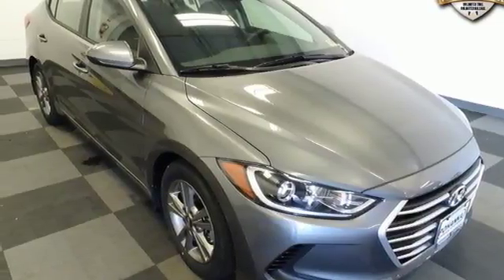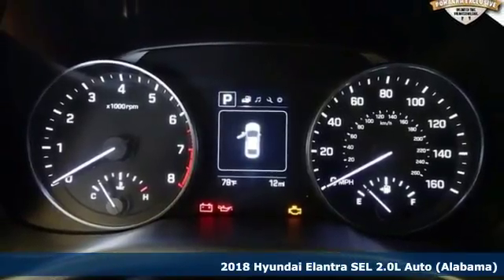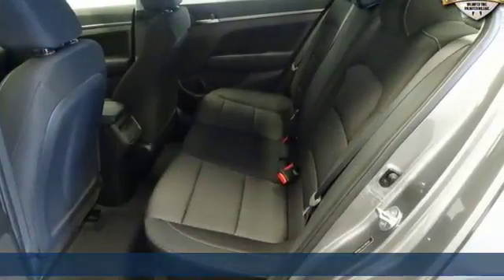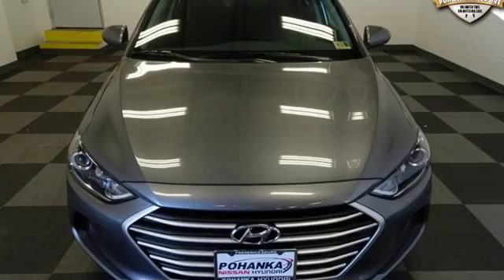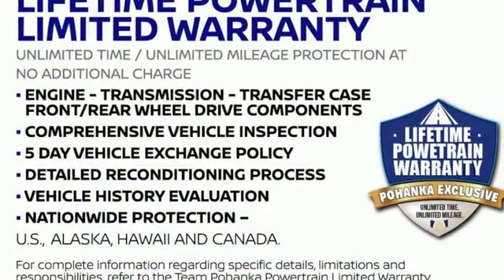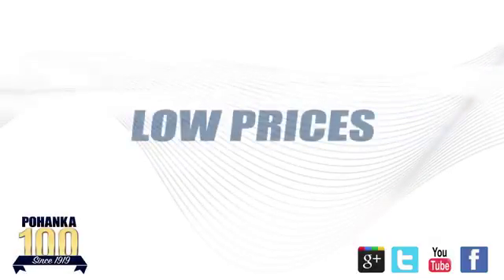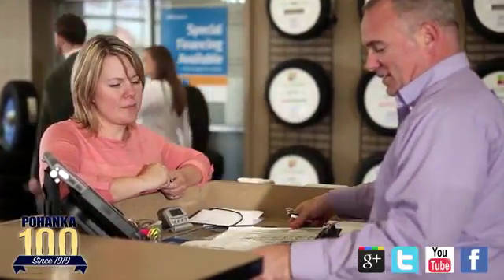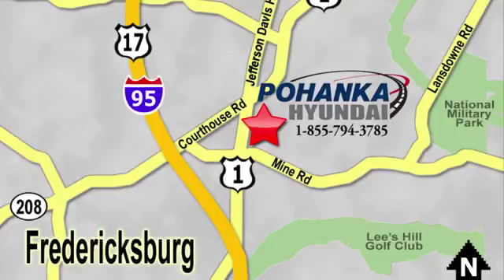New 2018 Hyundai Elantra Fredericksburg VA Richmond, VA HJH386026 - SOLD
Year: 2018
Make: Hyundai
Model: Elantra
Trim: SEL
Engine: 2.0L 4-Cylinder
Transmission: Automatic
Color: Gray
Interior: Black
Stock #: HJH386026
VIN: 5NPD84LF8JH386026
Machine Gray 2018 Hyundai Elantra SEL FWD Automatic 2.0L 4-CylinderbrbrRecent Arrival! 37/28 Highway/City MPG

Address:
5200 Jefferson Davis Hwy